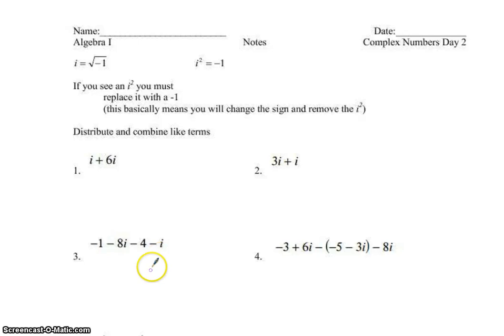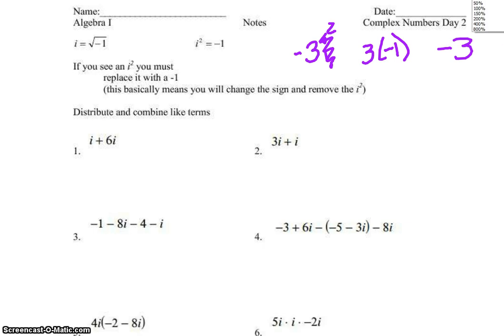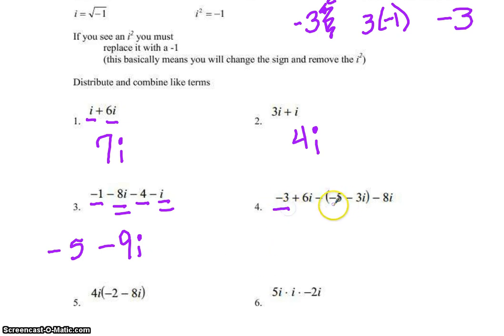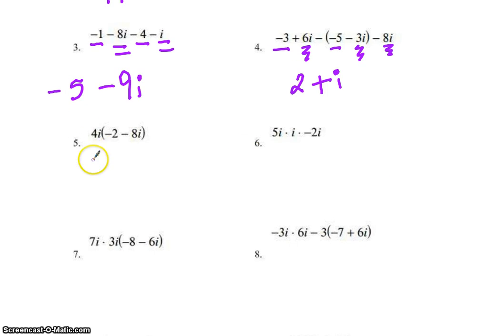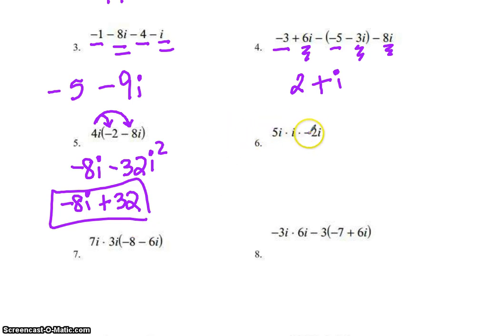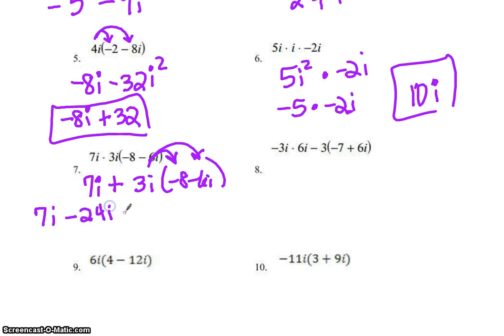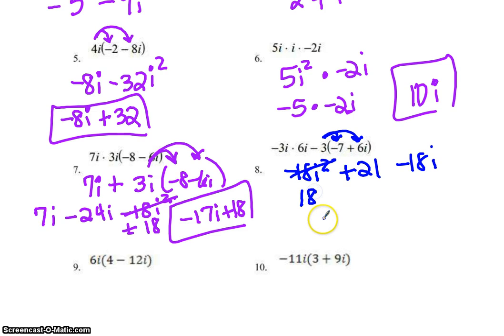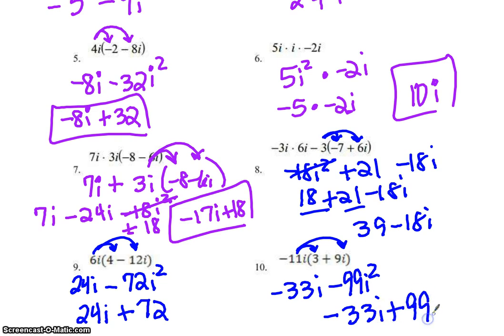A1 Complex Numbers Day 2